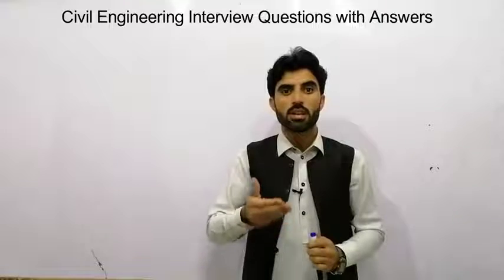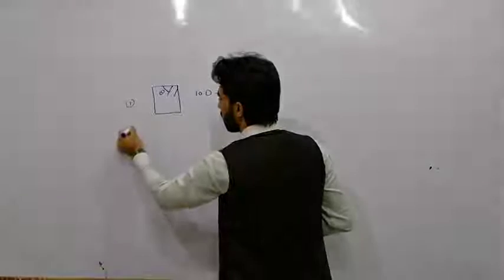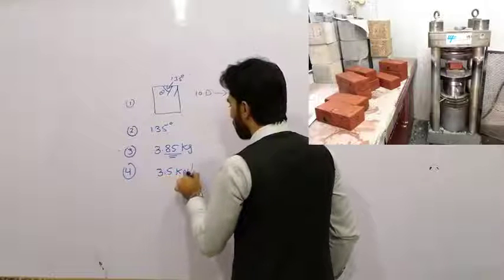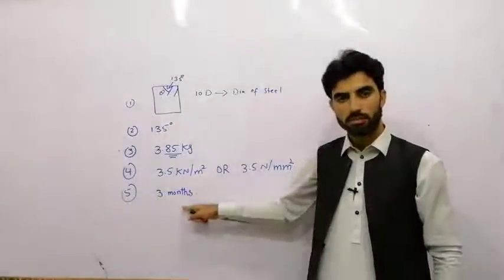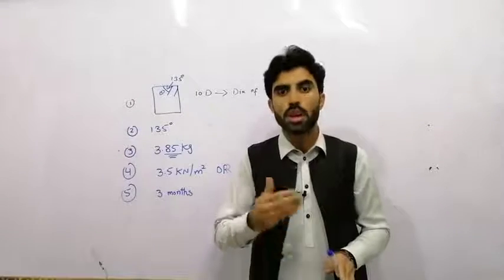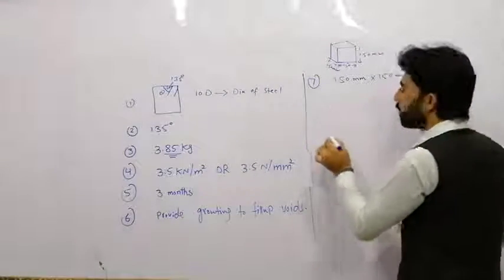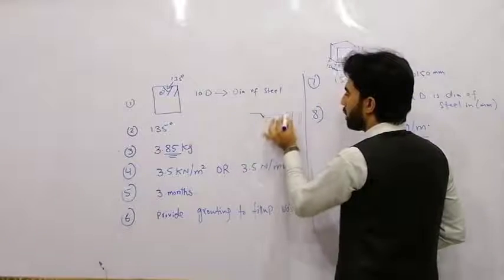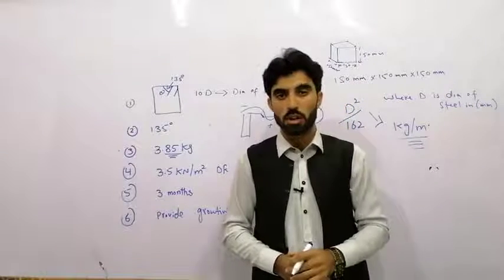Civil Engineering Interview Questions And Answers Practical Civil Engineering Interview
Hello Friends, In this video Lecture Today I will teach you Some Useful Interview Questions which are often ask from Practical civil engineers .

€ Hello everyone
this ( Practical Civil Engineers© ) You Tube Channel I share Practical Civil Engineering Videos from my personal Experience so Here you can learn Quantity survey , Land Survey , Concrete Technology , and civil engineering new Information etc.

|| I upload one Video per day to this Channel.||